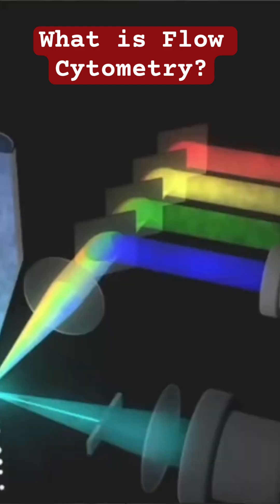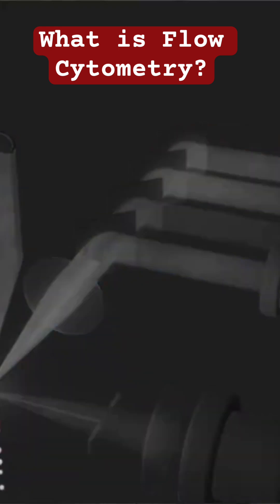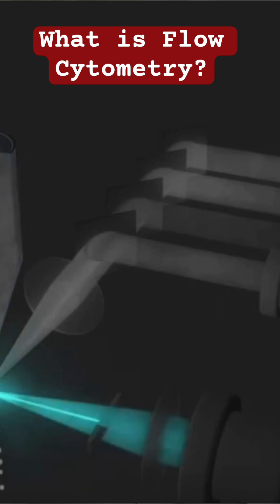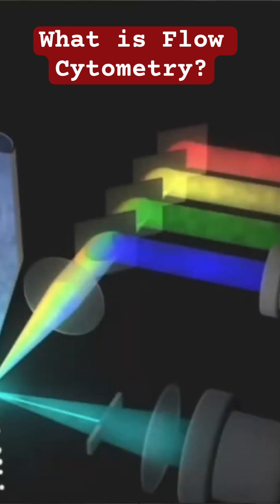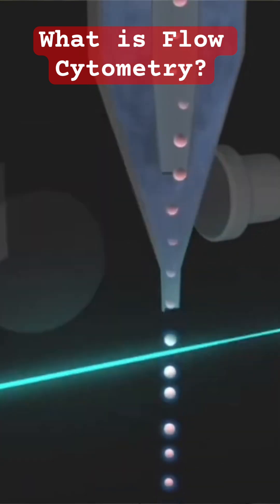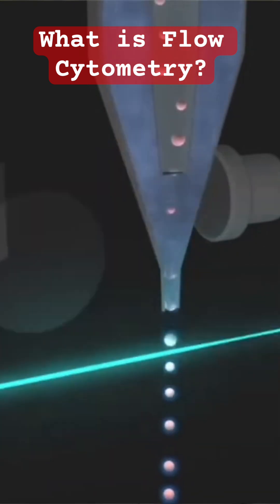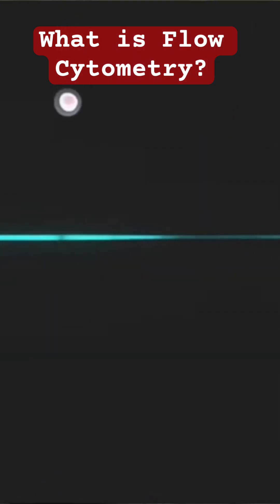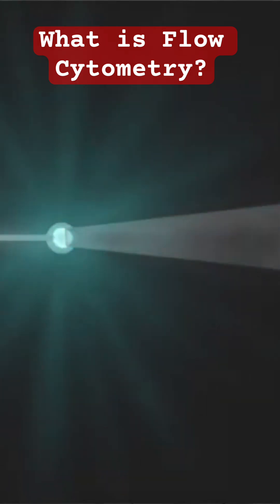All about Flow Cytometry! Use of FACS in diagnostics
Flow Cytometry Explained: The Secret Behind Cell Analysis!

🎯 What is Flow Cytometry and Why is it So Powerful?
Flow cytometry is one of the most advanced techniques used in cell biology and clinical diagnostics — but how exactly does it work? In this video, we'll take a deep dive into the science behind flow cytometry, from sample preparation to data analysis, and explore how it's transforming research and healthcare.

🔬 What You'll Learn:
✅ What flow cytometry is and how it works step-by-step
✅ The role of lasers, light scattering, and fluorescence in detecting cells
✅ How forward scatter (FSC) and side scatter (SSC) reveal cell size and complexity
✅ How fluorescent markers help identify specific cell types and proteins
✅ How flow cytometry is used to diagnose and monitor diseases like leukemia, lymphoma, HIV, and autoimmune diseases
✅ The difference between flow cytometry and FACS (Fluorescence-Activated Cell Sorting)
✅ Real-world applications in cancer research, immunology, infectious diseases, and transplant medicine

💡 Why Flow Cytometry is a Game-Changer:

Analyze thousands of cells per second
Measure multiple cell markers simultaneously
Detect rare cell populations with high sensitivity
Essential for monitoring immune response, cell cycle, and apoptosis
🚀 Whether you're a student, scientist, or just curious about lab technology, this video will give you a clear understanding of how flow cytometry works and why it’s so crucial in modern biology and medicine.

Timestamps:
00:00 – Introduction – What is Flow Cytometry?
01:15 – How Flow Cytometry Works – Step-by-Step Overview
03:45 – Forward Scatter (FSC) vs. Side Scatter (SSC) – What They Tell Us
04:10 – Fluorescence and Detection – How Markers Identify Cells
05:30 – Data Analysis – Turning Light Signals into Actionable Data
06:20 – Clinical Applications – How Flow Cytometry is Used in Diagnostics
07:15 – Leukemia and Lymphoma Diagnosis – Identifying Abnormal Cells
08:00 – HIV and Immune Monitoring – Tracking CD4 and CD8 Cells
09:30 – Cancer Research – Detecting Tumor Cells and Biomarkers
10:00 – Autoimmune and Infectious Diseases – Understanding Immune Responses
11:00 – Cell Sorting (FACS) – Isolating Specific Cell Populations